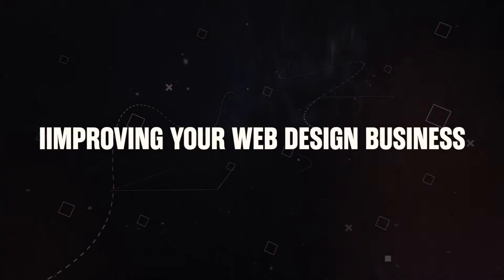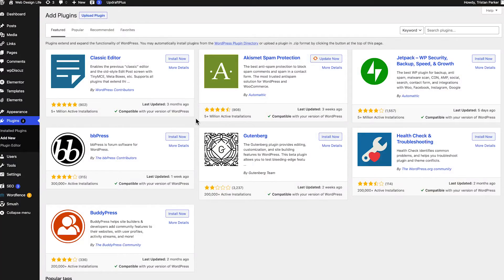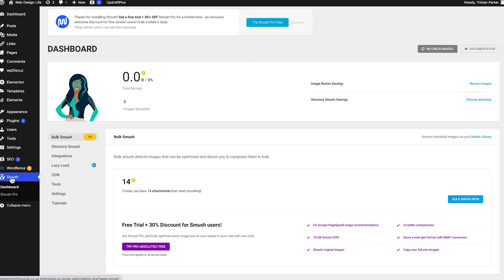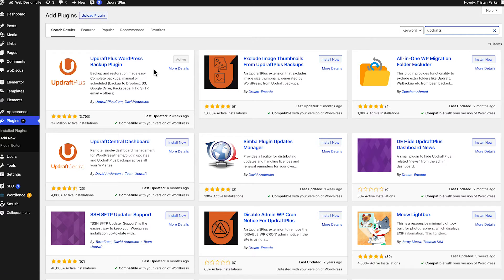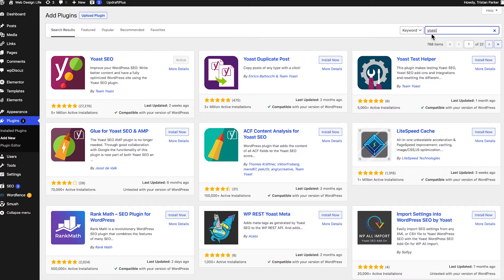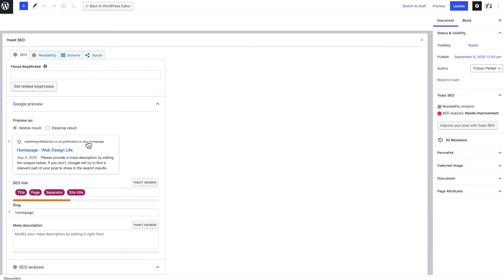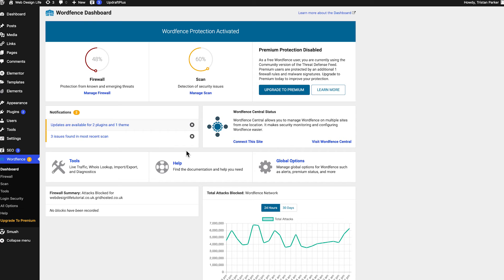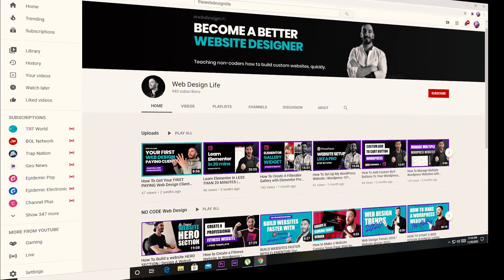Top 5 Wordpress Plugins | Best Wordpress Plugins to start 2021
Today I am sharing with you the top 5 WordPress plugins. These plugins are perfect for keeping your Wordpress website running smoothly. These plugins are so important for website managers, and many people forget to use them!

Discover the best Wordpress plugins for design and enhance the performance of your website.

Here is the list of Wordpress plugins 2021:

Updrafts
Duplicate This
Smush
Yoast
Wordfence